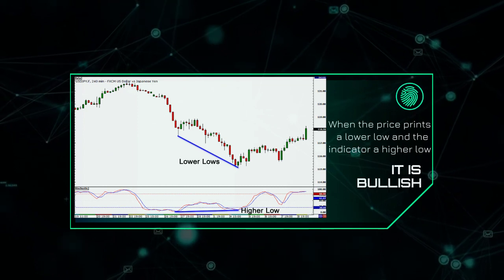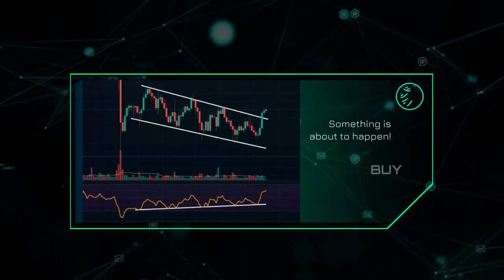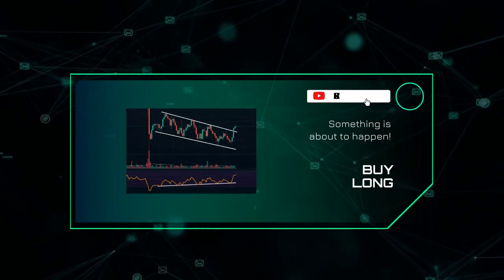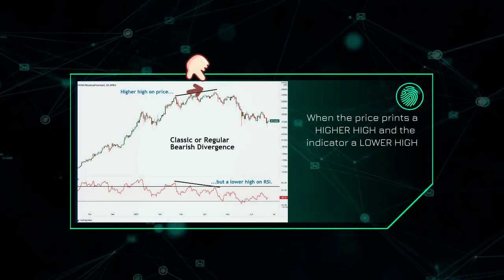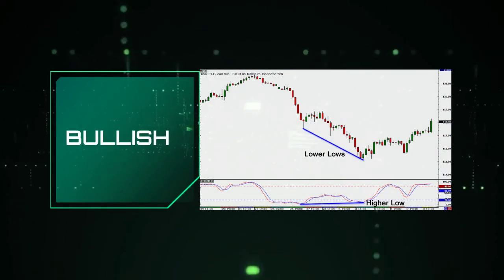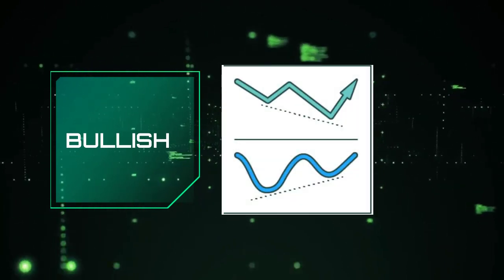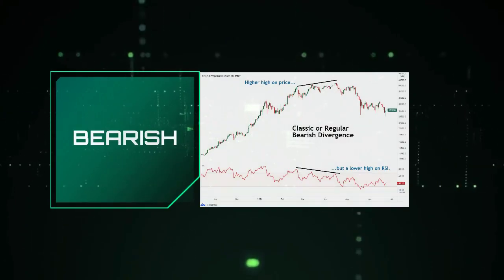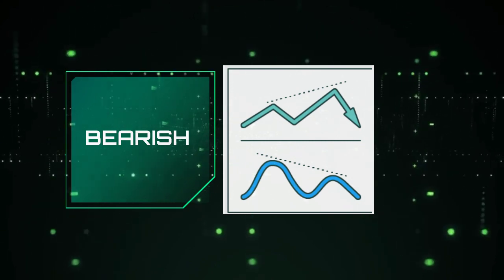Mastering Crypto Trading Strategies: Classic Divergence - explanation series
💰 Leverage trade at 💰 (NOT FOR BEGINNERS)

🛒 The best indicator - Market Cypher B 🛒 (NOT FOR BEGINNERS)

In this video, we will be exploring the concepts of bullish divergence and bearish divergence in the world of trading. Whether you are a beginner or an experienced trader, understanding these terms is crucial for successful trading.

First, we will delve into the concept of bullish divergence, which occurs when the price of an asset shows a downward trend while the corresponding indicator displays an upward trend. This divergence suggests a potential reversal in the market, indicating a buying opportunity for traders.

On the other hand, bearish divergence occurs when the price of an asset exhibits an upward trend while the indicator shows a downward trend. This signals a possible reversal in the market, indicating a selling opportunity for traders.

Whether you are interested in cryptocurrencies or traditional assets, this video will equip you with valuable knowledge and tips on how to effectively trade and navigate the markets. It is an excellent resource for beginners who are eager to learn the art of trading.

So, if you are ready to enhance your trading skills and broaden your understanding of the market, make sure to watch this video till the end. Let's dive in and discover the exciting world of trading together!